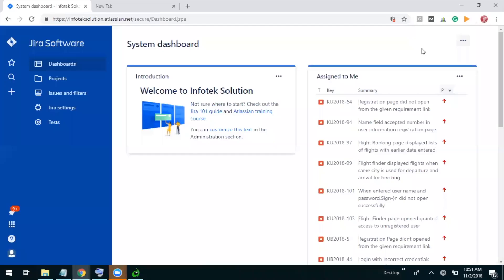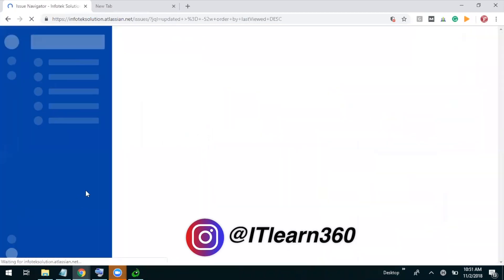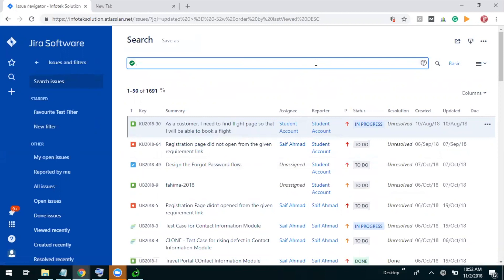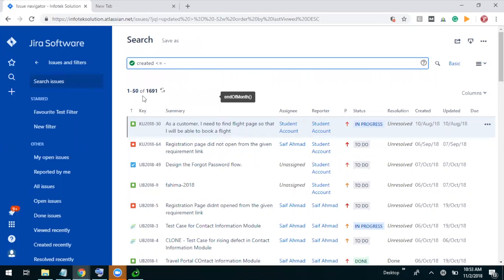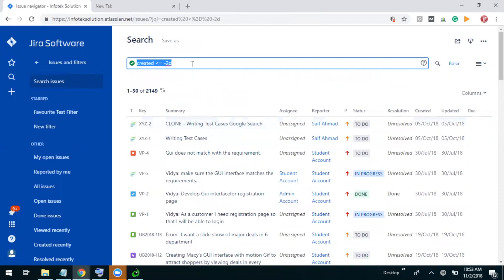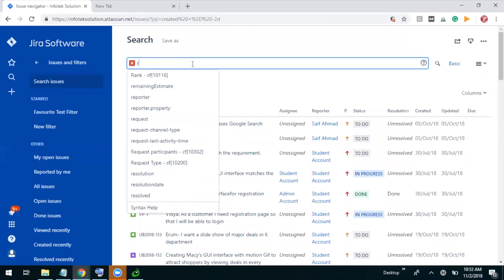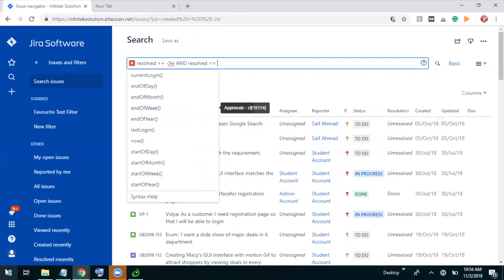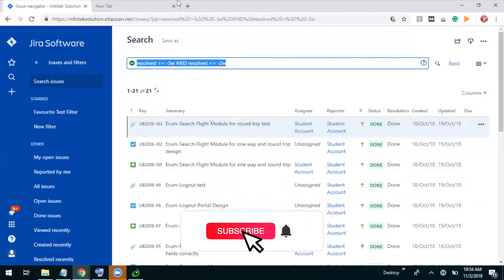How to search issues in JIRA with JQL(JIRA Query Language) | JIRA Tutorials | ITlearn360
Learn how to use JQL to search issues in JIRA, search issues with dates etc.

Chapters:
00:00 Introduction
00:41 Work with JQL
01:01 Basic Search with JQL
01:52 Advance search with JQL

advanced search in JIRA
search issues in JIRA
JIRA tutorial
JQL tutorial
search issue in JIRA
JIRA issue search
JIRA search tutorial